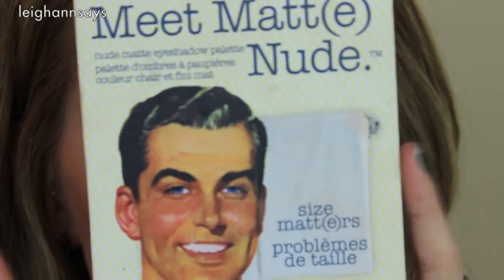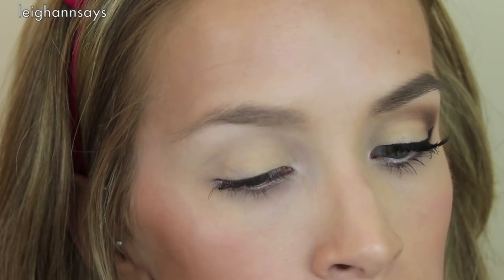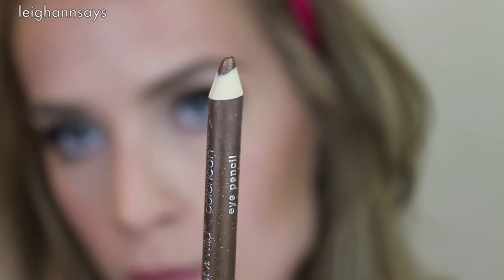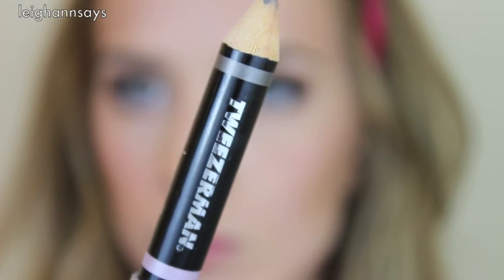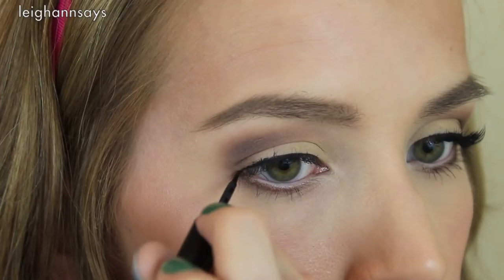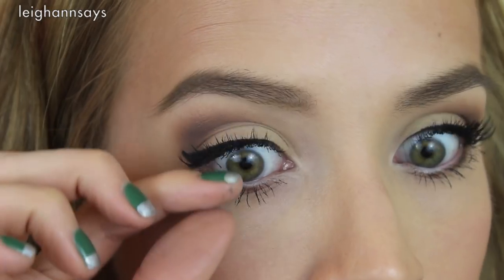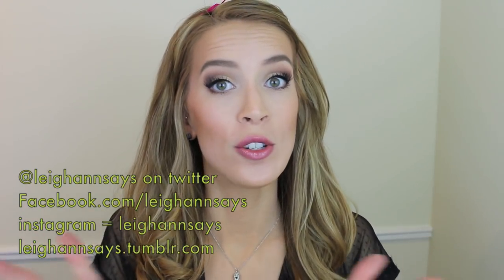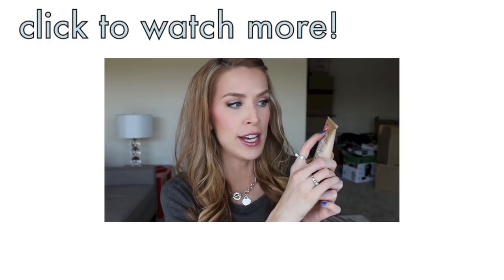Classic Matte Eyeshadow Makeup Tutorial ♡ Retro Pretty | LeighAnnSays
Meet Matte Nude Eye Makeup Tutorial! Thumbs up for a new makeup tutorial FINALLY!

Rimmel Soft Kohl Kajal Eye Pencil in Pure White

Color Club Harp on It

FILMED WITH: Canon EOS Rebel T4i 18MP Digital SLR Camera

Products marked * were sent to me as PR samples.